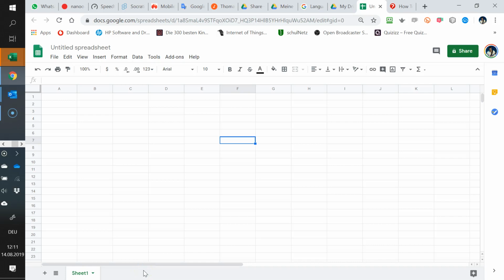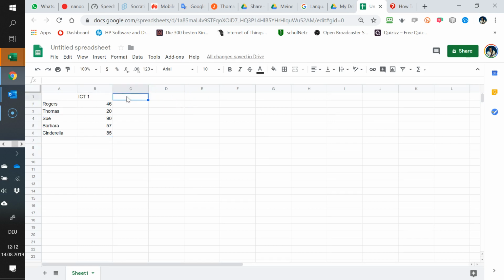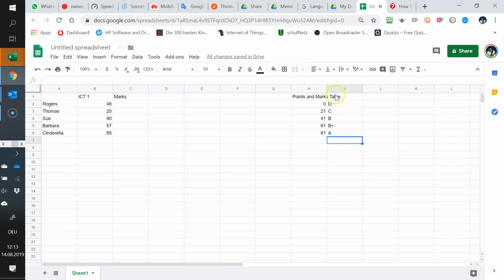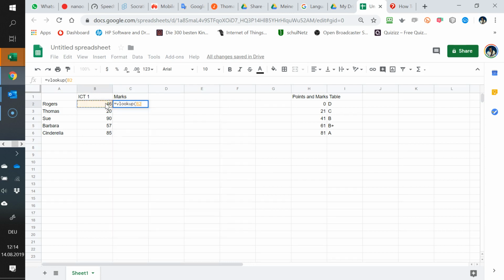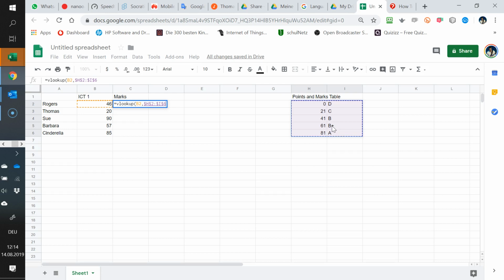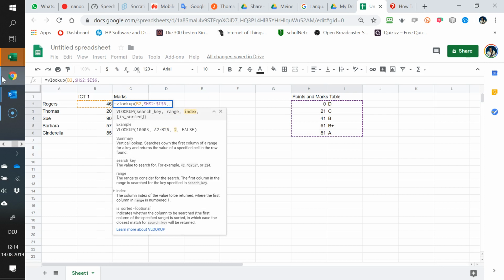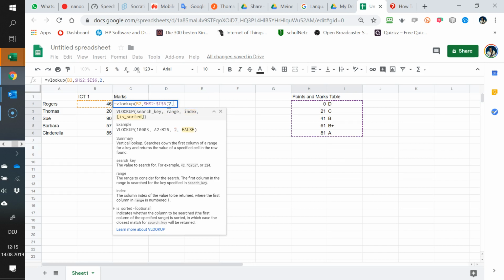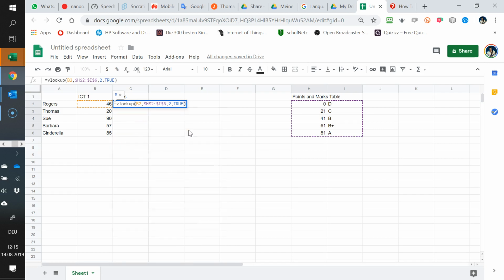How to use vlookup() in google spreadsheets to calculate